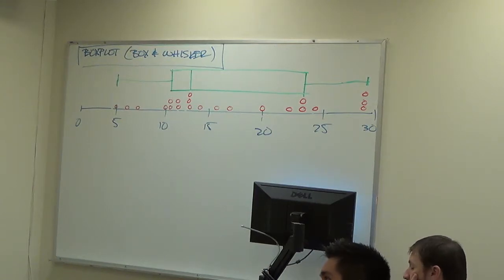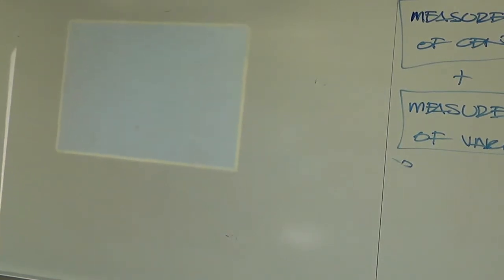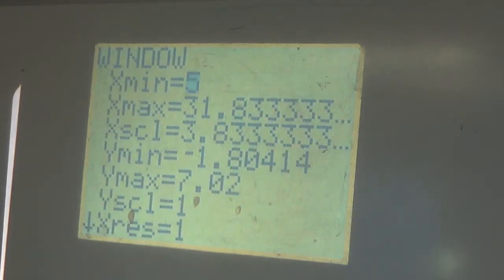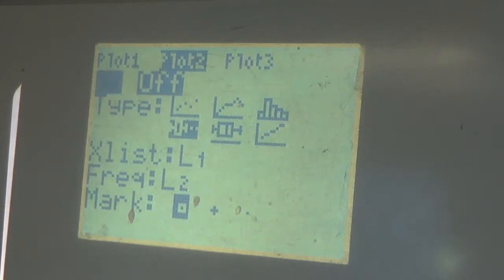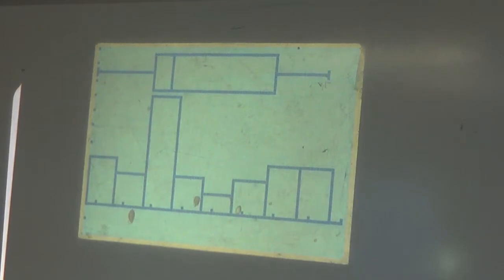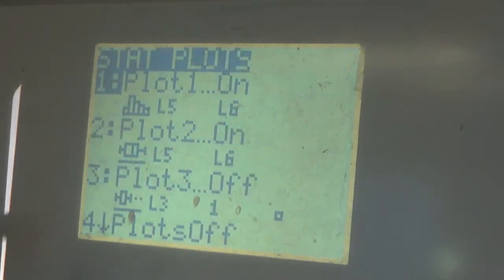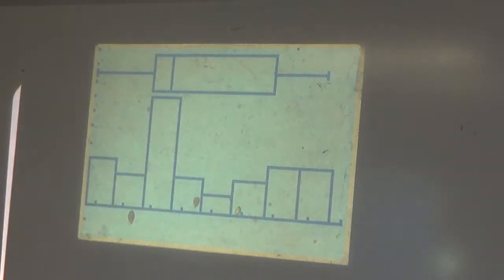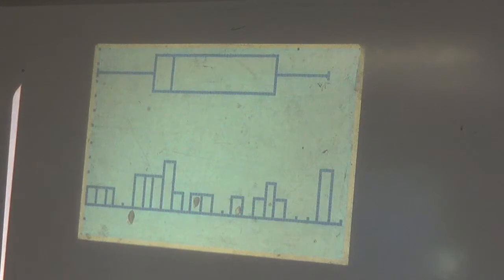10.28.13 (Wrapping Up Relative Position)